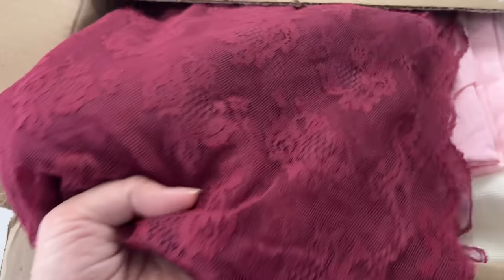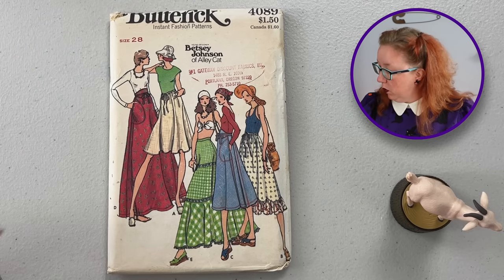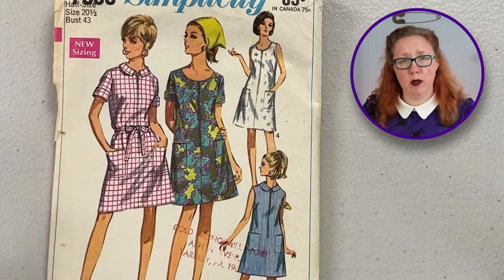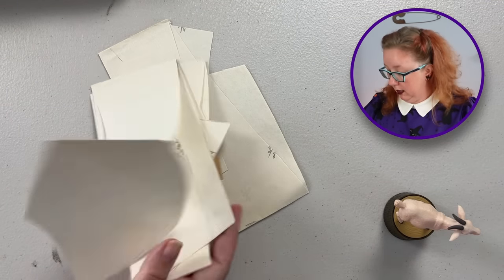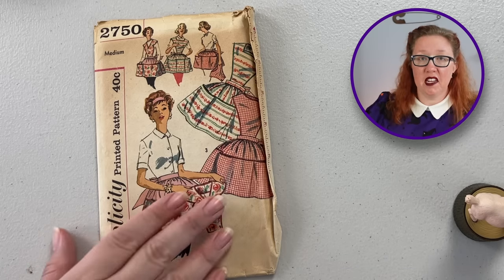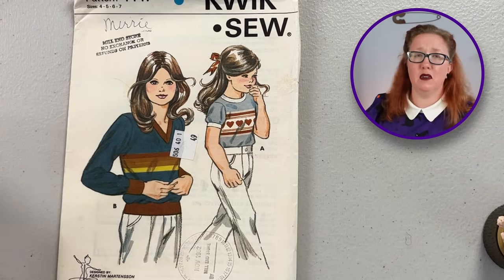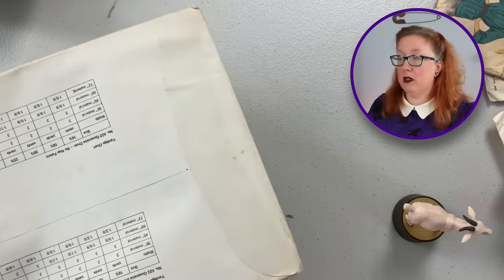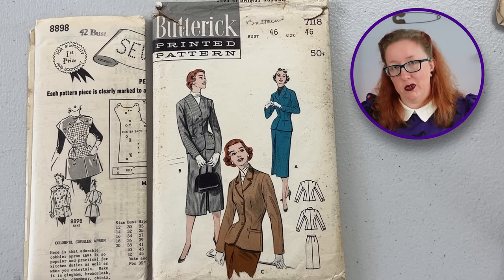Unbox the final PLUS SIZE Mystery Subscriber Box with me || Plus size vintage sewing pattern HAUL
If you want to purchase any of the patterns you saw today, head

Backstory: I was offered a few boxes of mystery plus size vintage sewing patterns by a WONDERFUL subscriber! So let's unbox these vintage patterns together and see if I can keep to my rule of one pattern per box.